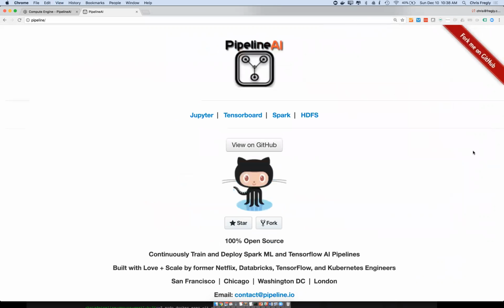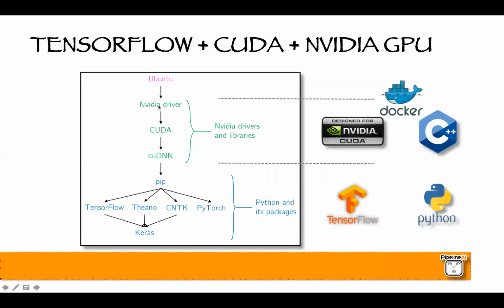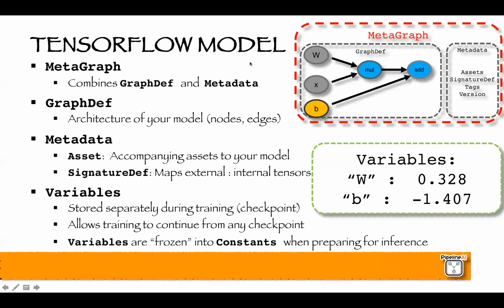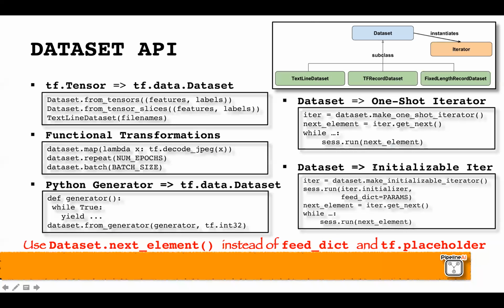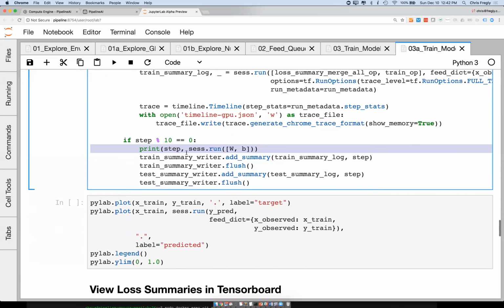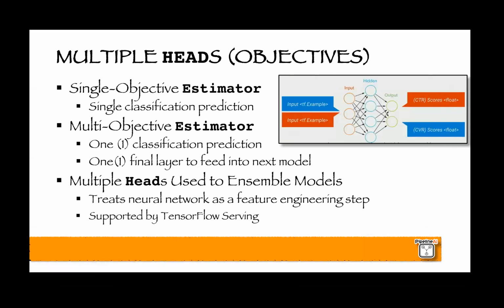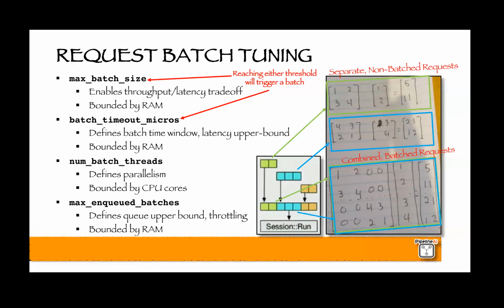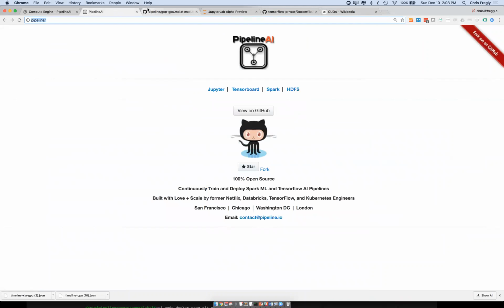PipelineAI TensorFlow GPU Workshop LA NIPS Conference December 2017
Title

PipelineAI Distributed Spark ML + Tensorflow AI + GPU Workshop

Note:  A GPU-based cloud instance will be provided to each attendee as part of this event!!

Time

Start:  9am PT Time

End:  1pm PT Time

Highlights

We will each build an end-to-end, continuous Tensorflow AI model training and deployment pipeline on our own GPU-based cloud instance.

At the end, we will combine our cloud instances to create the LARGEST Distributed Tensorflow AI Training and Serving Cluster in the WORLD!

Pre-requisites

Just a modern browser, internet connection, and a good night's sleep!  We'll provide the rest.

Agenda

Spark ML

TensorFlow AI

Storing and Serving Models with HDFS

Trade-offs of CPU vs. *GPU, Scale Up vs. Scale Out

CUDA + cuDNN GPU Development Overview

TensorFlow Model Checkpointing, Saving, Exporting, and Importing

Distributed TensorFlow AI Model Training (Distributed Tensorflow)

TensorFlow's Accelerated Linear Algebra Framework (XLA)

TensorFlow's Just-in-Time (JIT) Compiler, Ahead of Time (AOT) Compiler

Centralized Logging and Visualizing of Distributed TensorFlow Training (Tensorboard)

Distributed Tensorflow AI Model Serving/Predicting (TensorFlow Serving)

Centralized Logging and Metrics Collection (Prometheus, Grafana)

Continuous TensorFlow AI Model Deployment (TensorFlow, Airflow)

Hybrid Cross-Cloud and On-Premise Deployments (Kubernetes)

High-Performance and Fault-Tolerant Micro-services (NetflixOSS)

More Info including GitHub and Docker Repos